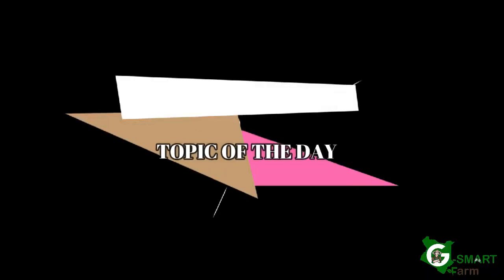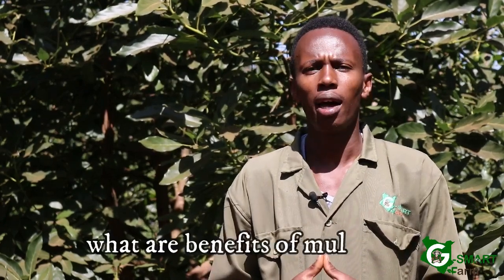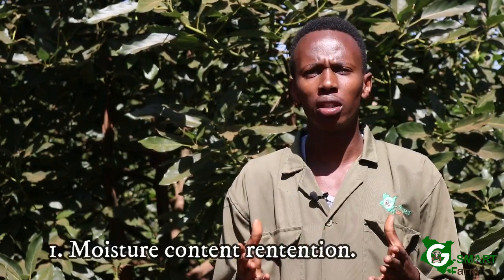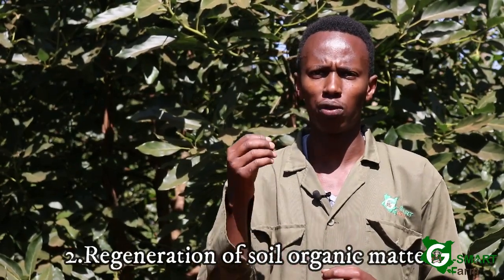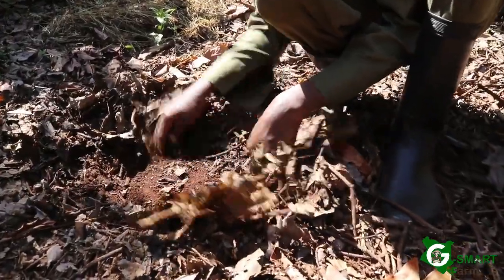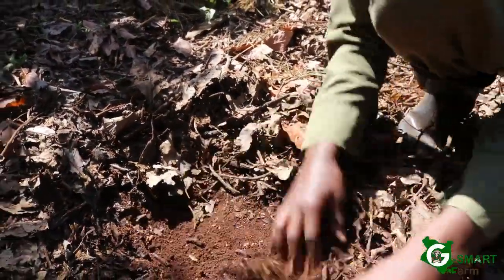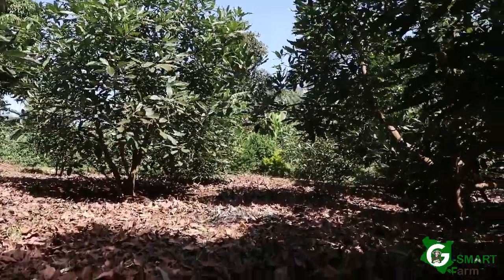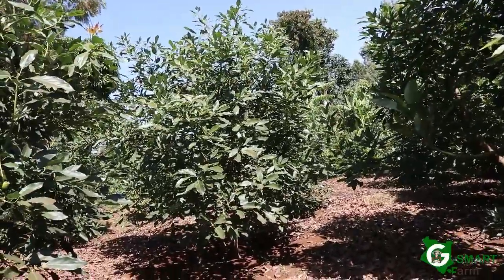AVOCADO FARMING-Benefits of mulching your avocado trees.